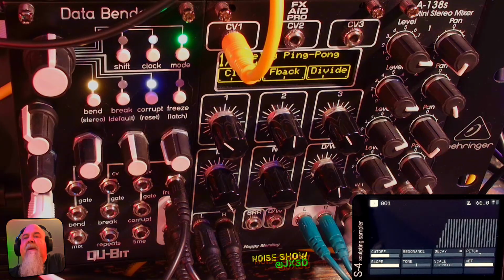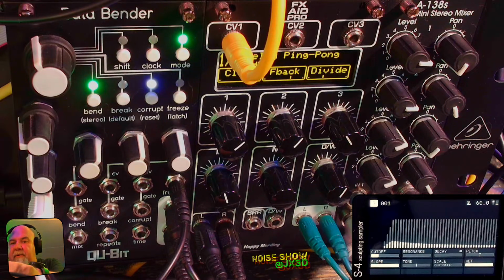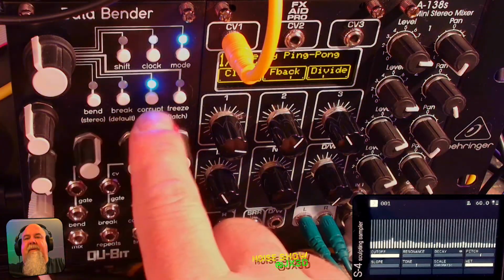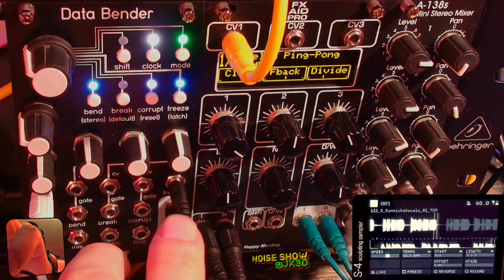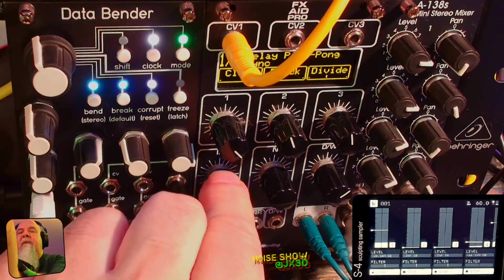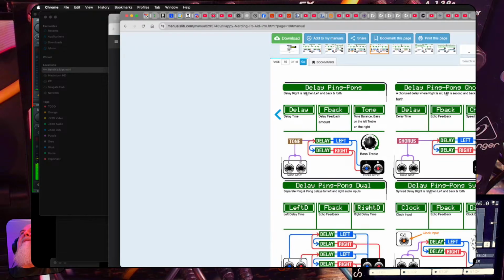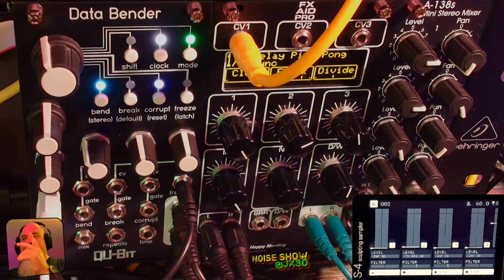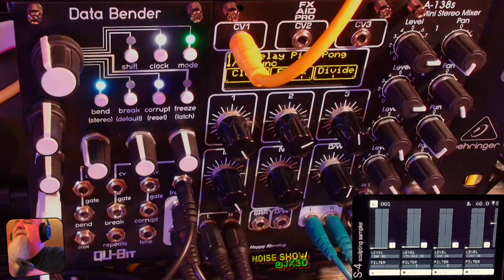Noise Show - Melodic Data Bending - QU-Bit Data Bender, Polyend Synth and Torso S-4.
Prepare yourself for a far-out voyage through uncharted sonic realms! Witness melodic data bending and shimmering textures as you drift into a dimension of ambient wonders beyond human comprehension!

QU-Bit Data Bender, Polyend Synth and Torso S-4.